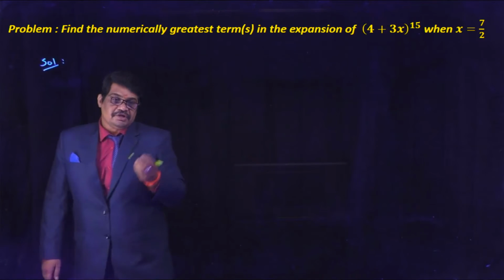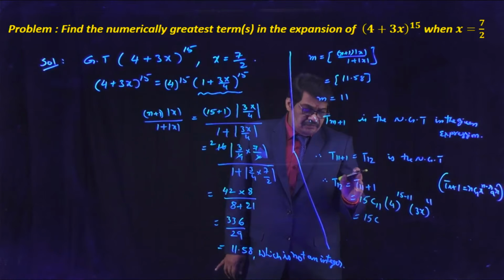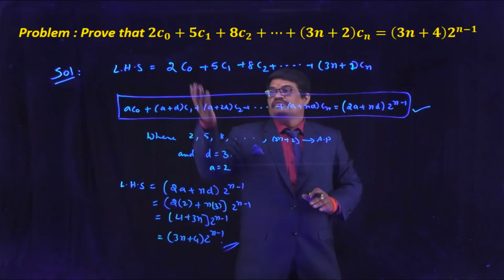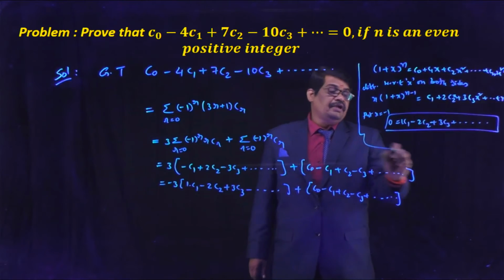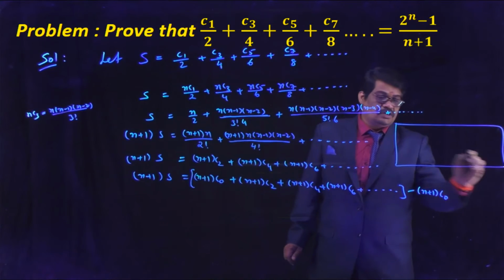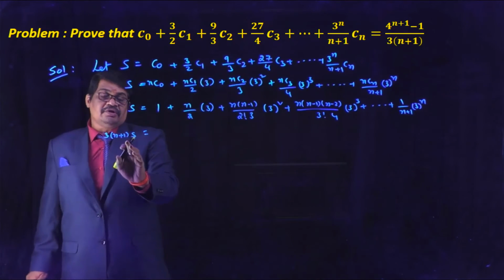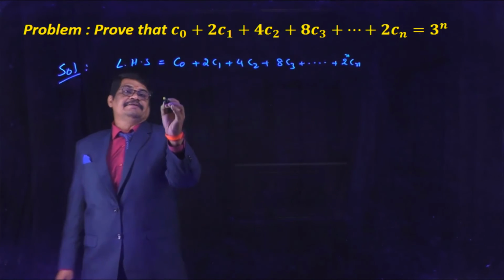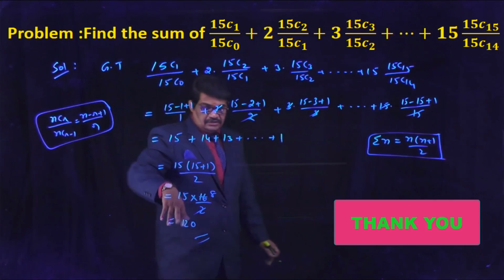BINOMIAL THEOREM 4